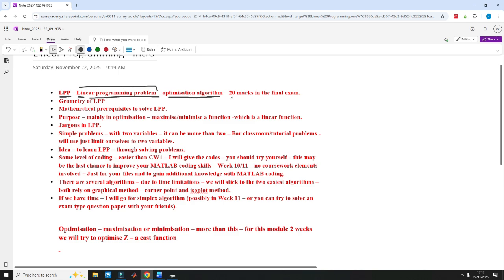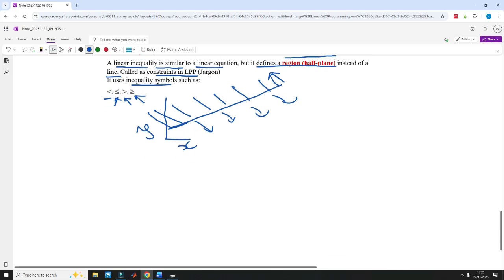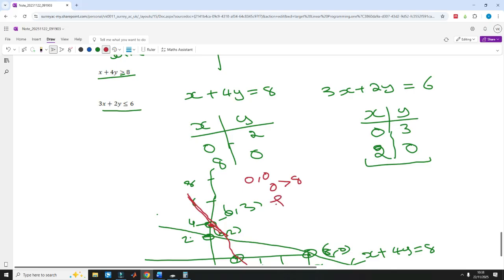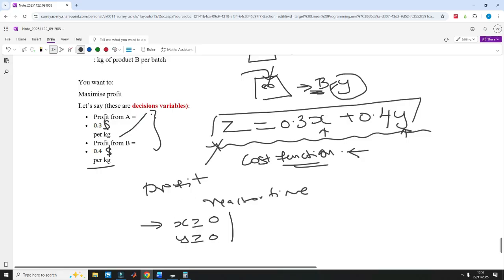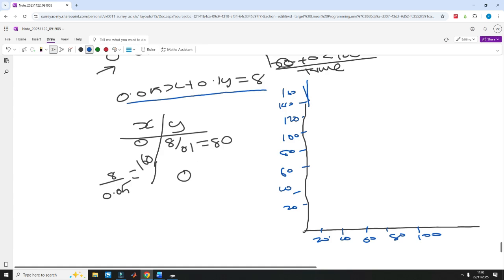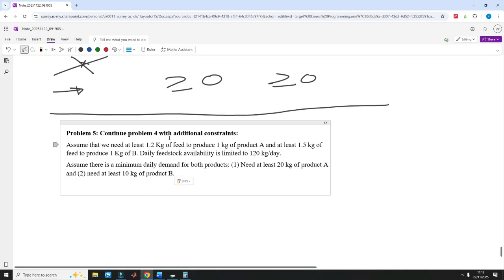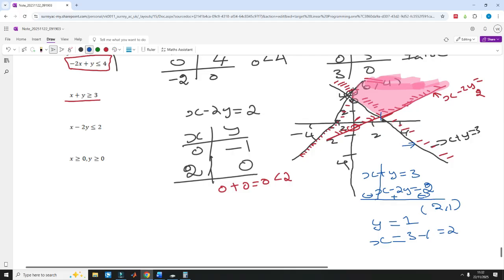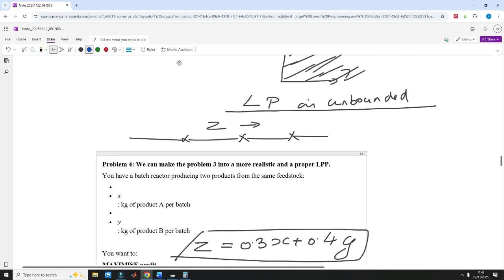Linear programming porblem (LPP) - Corner Point Method, and Mathematical Prequisites